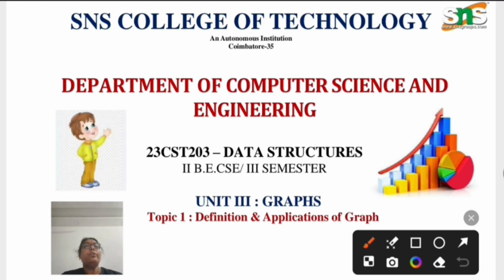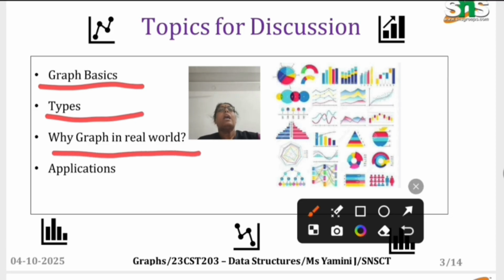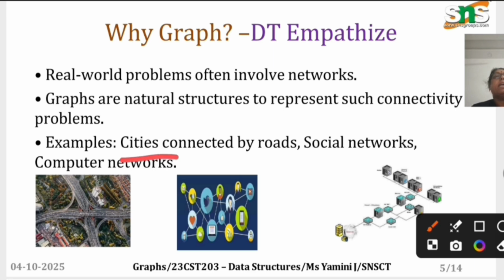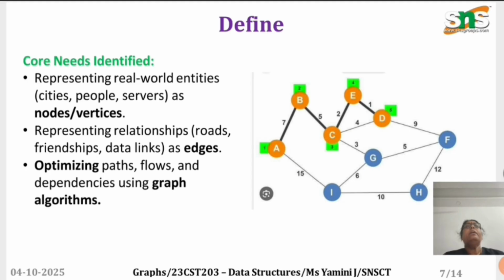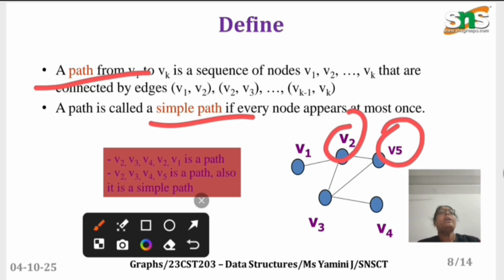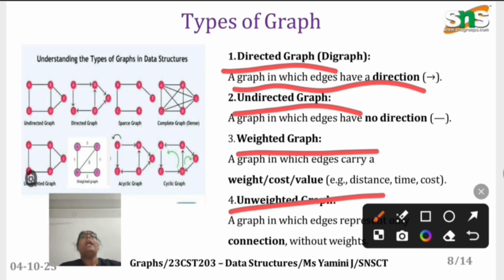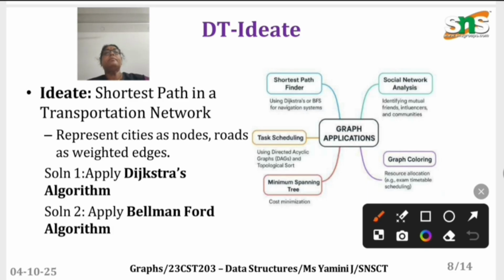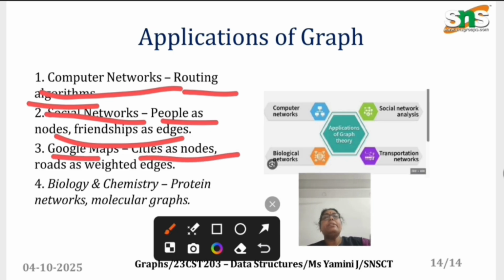Graphs | data structures | SNS Institutions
Graphs – Definition and Applications  provides a detailed conceptual and practical overview of graphs, a key non-linear data structure in computer science.
The presentation begins by distinguishing linear and non-linear data structures, explaining that graphs fall into the latter category due to their ability to represent complex relationships between data items. A graph (G) is mathematically defined as a pair (V, E), where V is a set of vertices (representing objects like cities or people) and E is a set of edges (representing connections such as roads, friendships, or links). This foundational definition introduces how graphs model real-world problems through connectivity and relationships.
“Why Graph?” emphasizes the relevance of graphs in daily life and technology. They are used to represent networks, such as social connections, computer networks, and city maps. Graphs are powerful tools for solving problems like pathfinding, resource optimization, and relationship analysis.
The presentation then covers essential graph terminologies, such as degree, indegree, outdegree, path, simple path, connected graph, and subgraph. Each term is visually supported to help students understand how data points interconnect. For instance, degree represents the number of edges incident to a vertex, while indegree and outdegree specify the direction of those edges in directed graphs.
Next, various types of graphs are explained — including directed, undirected, weighted, unweighted, cyclic, acyclic, sparse, and complete graphs. The presentation clarifies how each type differs based on connectivity and edge characteristics. For example, in a weighted graph, edges carry numerical values such as distance or cost, which are crucial for computing the shortest path in real-world systems like transportation networks.
Applying the Design Thinking (DT) approach, sections titled Empathize, Define, Ideate, and Prototype guide students to connect conceptual understanding with practical solutions. Under Ideate, the example of finding the shortest path in a transportation network is discussed, with cities as nodes and roads as weighted edges. Algorithms such as Dijkstra’s and Bellman-Ford are introduced as methods to solve this problem, highlighting the efficiency of Dijkstra’s approach during the Prototype stage.
The final section, Applications of Graphs, demonstrates how these structures underpin numerous technologies: Computer Networks for routing data efficiently, Social Networks where people and relationships are represented as nodes and edges, Google Maps for mapping and navigation, and Biology and Chemistry for modeling molecular and protein interactions.
In conclusion, this presentation provides a comprehensive understanding of graph theory, from basic concepts to real-world applications. It effectively integrates academic theory with design-based learning, helping students grasp how graphs support decision-making, optimization, and connectivity in modern computing